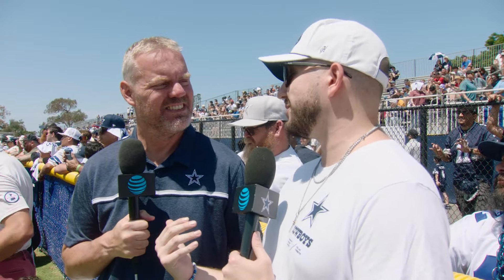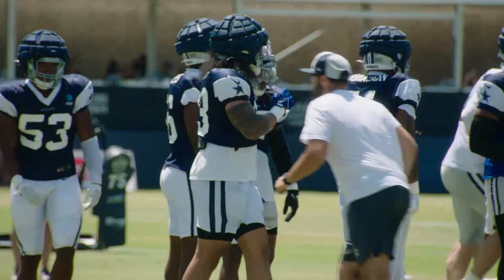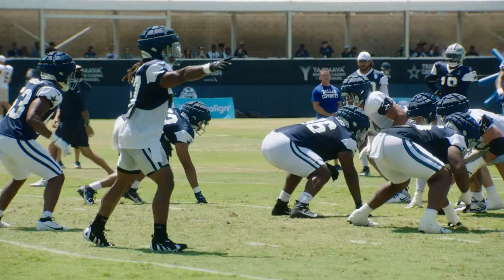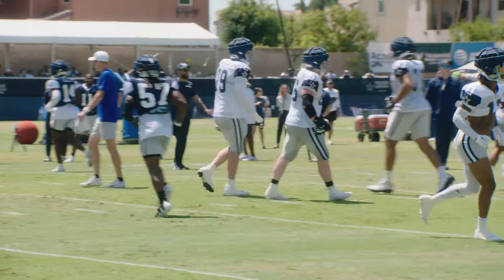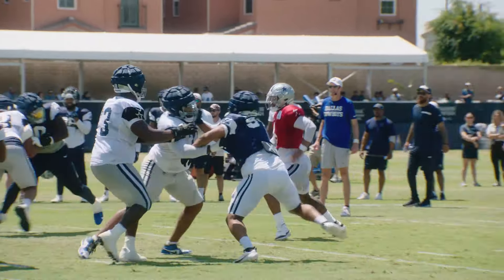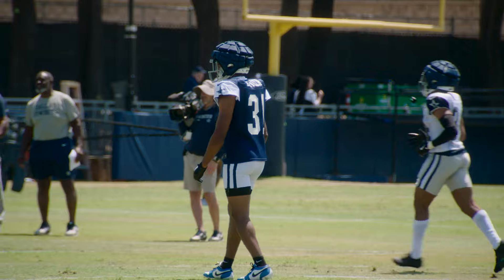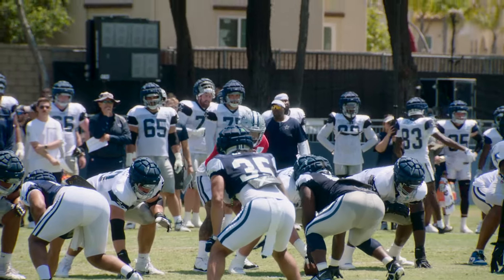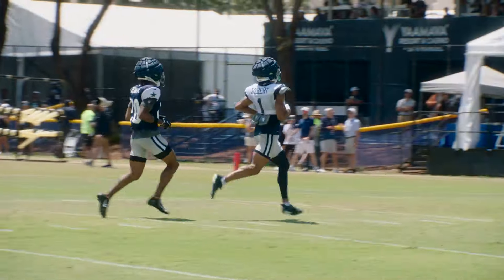Training Camp Live: Who Has the Edge?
The Cowboys pick up right where they left off with combo drills and lots of offensive and defensive line work. Kyle Youmans and Nick Eatman share their thoughts on the team as a "Mojo Moment" shakes up practice as well.